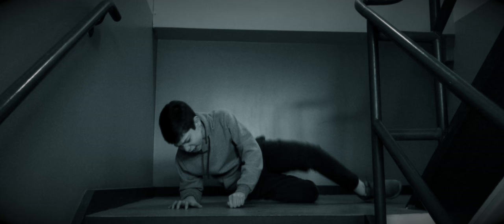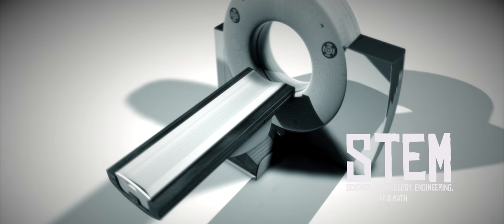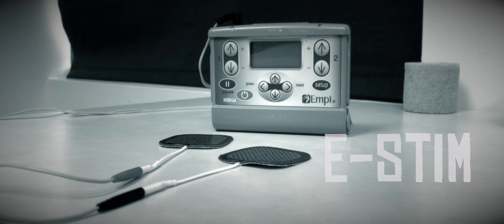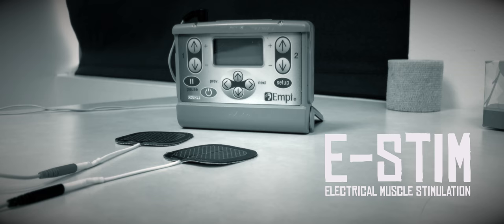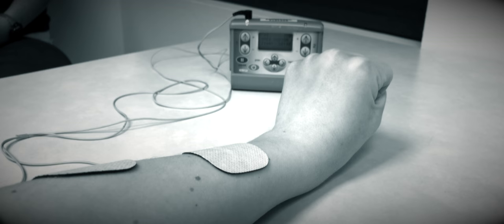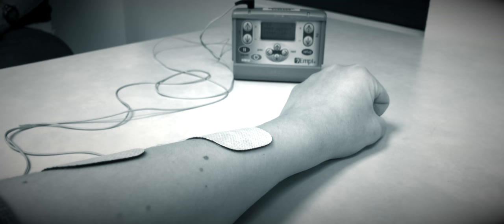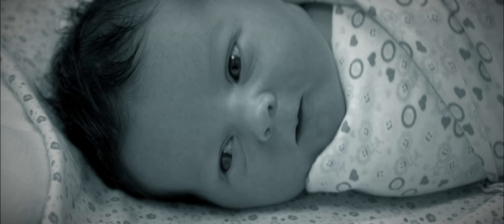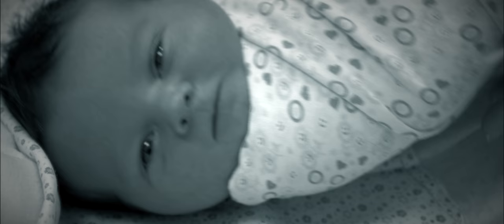STROKE: A Documentary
Grand Prize
Viewer's Choice Award
Paul Groseclose
Homeschool
grade 9